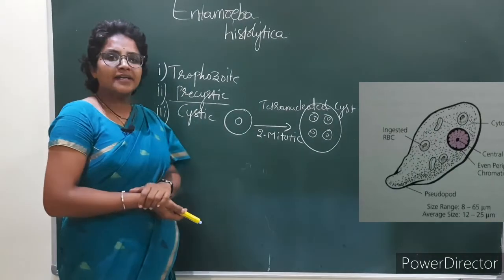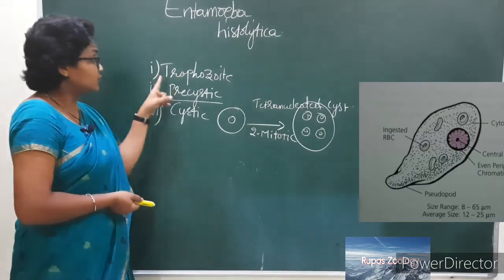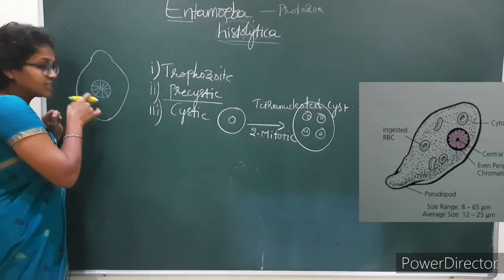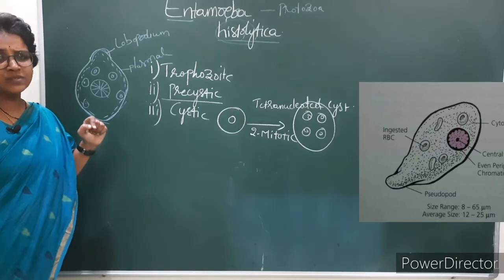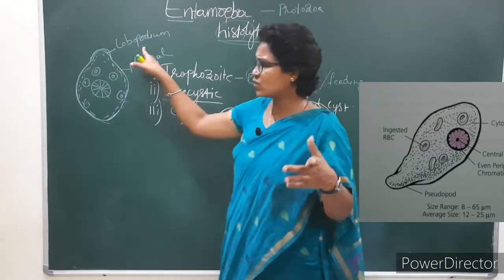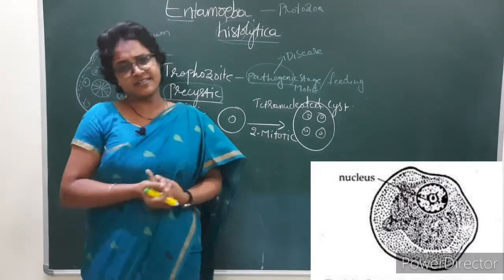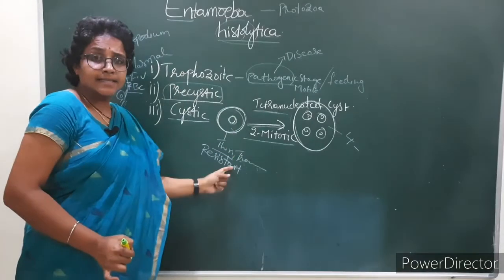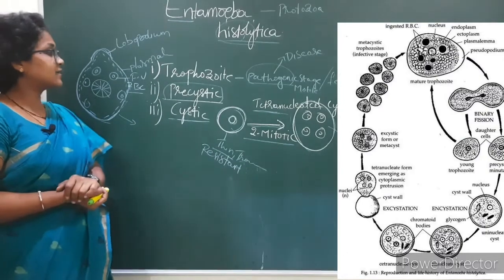Entamoeba histolytica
Trophozoite stage,precystic stage ,cystic stage